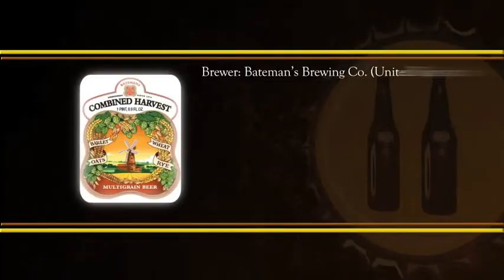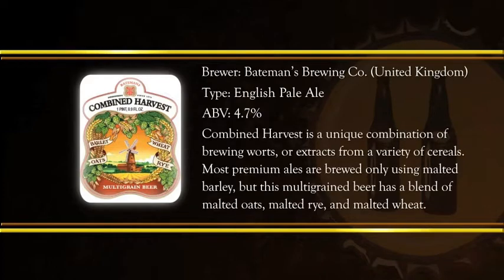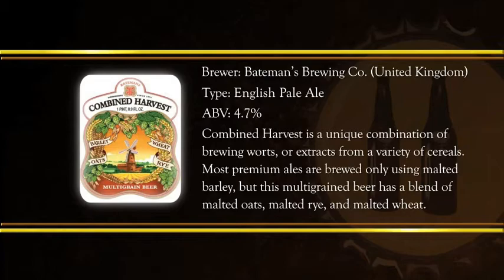Episode 113 - Bateman's Combined Harvest Ale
Although the fall season is dominated by Marzen and Oktoberfest style beers, the sleeper seasonal is the Harvest Ale.  A fantastic style, it celebrates the final harvest of the season.  The Bateman's Combined Harvest Ale, from the George Bateman & Sons company and the Salem Bridge Brewery, really goes after the grain, including barley, oats, wheat, and rye!  We often only get a single grain, let alone four!  Despite that, it's only 4.7% ABV.  Brewed in the Burton-Upon-Trent style, using hard water to enhance flavor, this impressed Dave and really impressed Johnny.